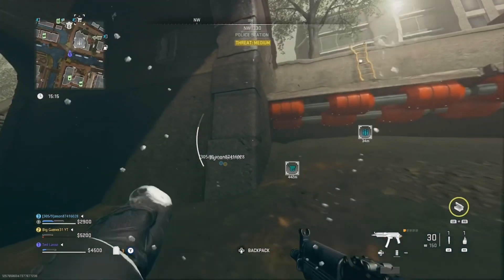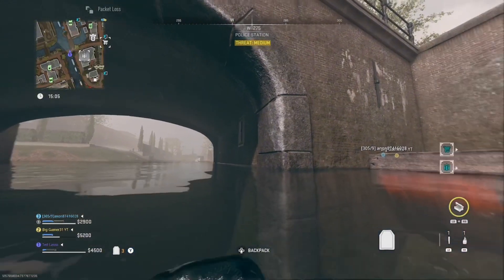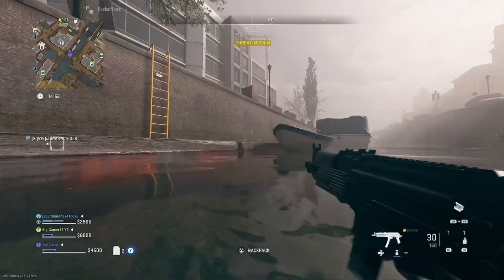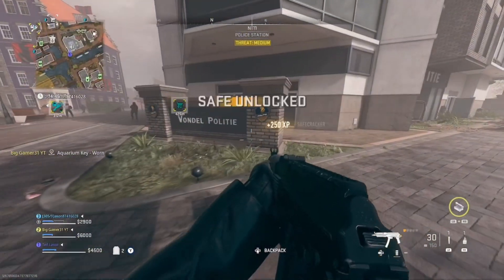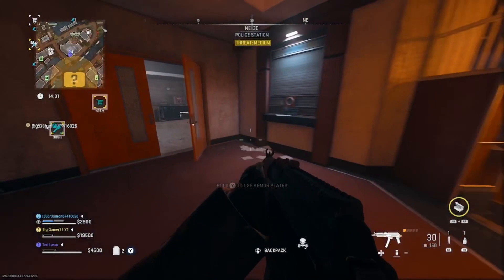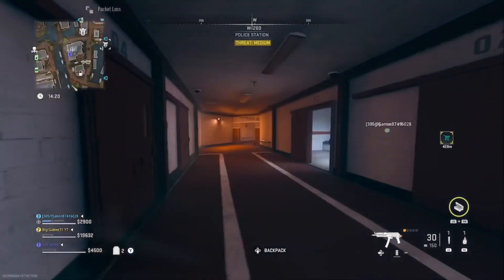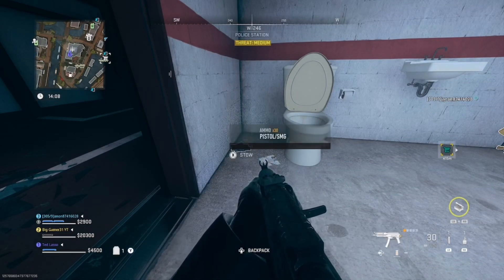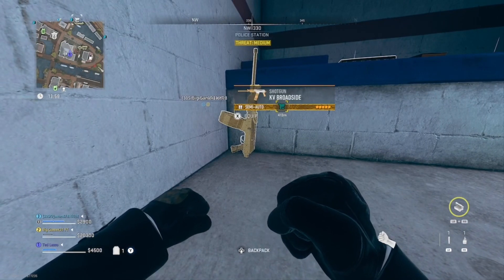Vondel DMZ has a SECRET GOLD KV BROADSIDE *SEASON 4*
Here’s a Quick Guide on howto Get yourself (and squadmates) the *GOLDEN* Fire Breathing Rounds KV Broadside ‼️

Map: Vondel
Difficultly: EASY
Weapon Blueprint: KV Broadside (F.B.R) 🔥

LMSGamingOfcl